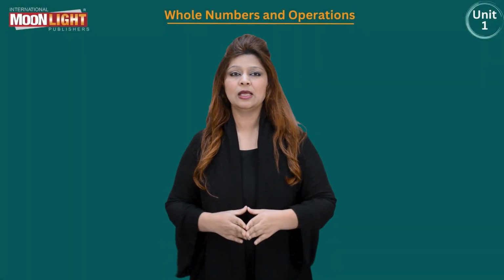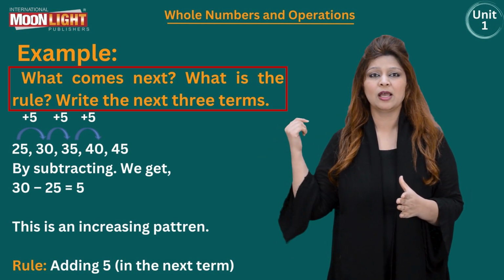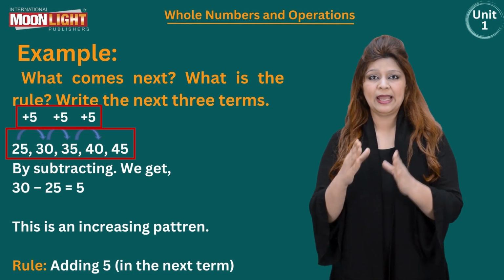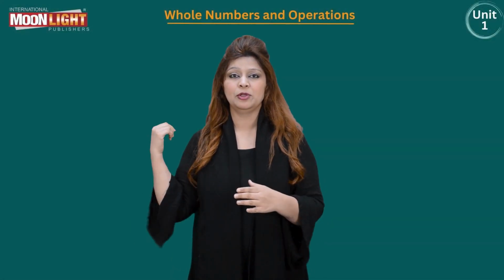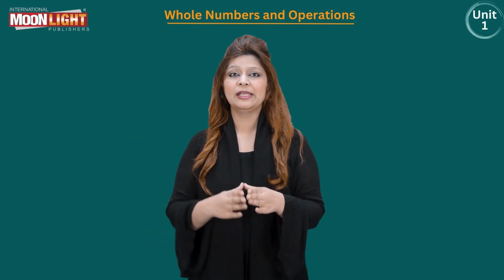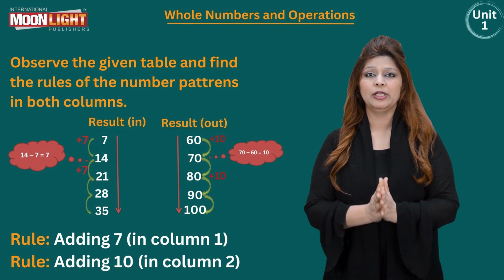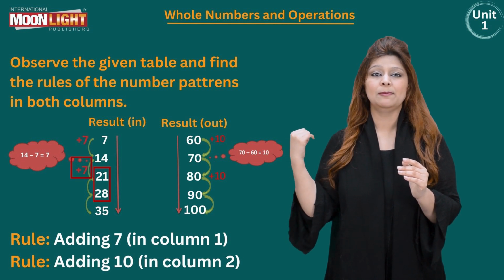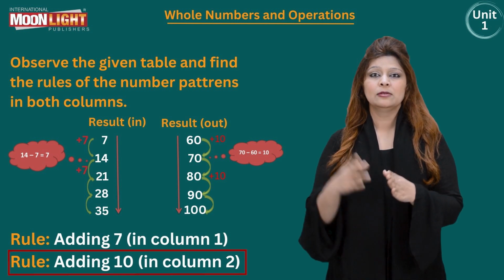Mathematics Grade 5 Unit 1 Topic 9 Number Patterns